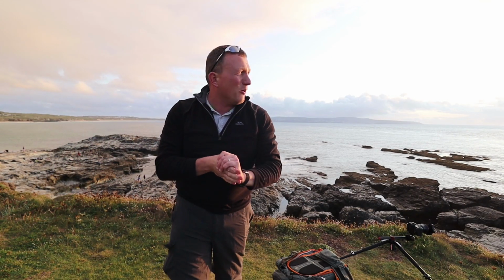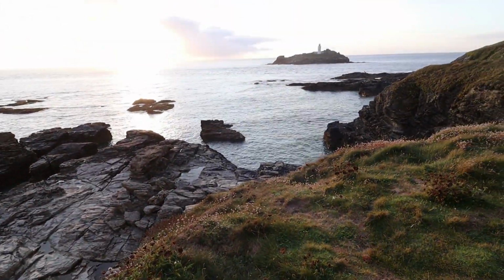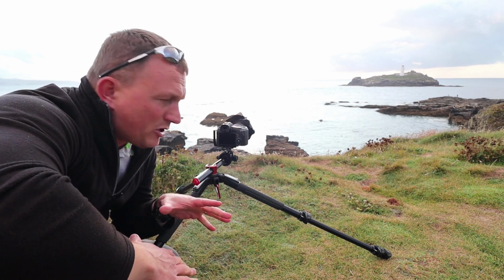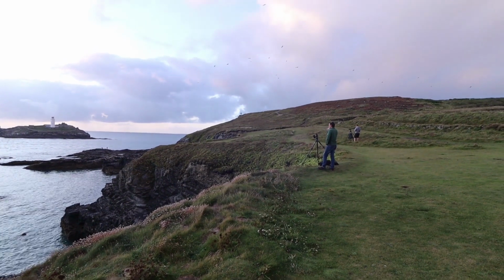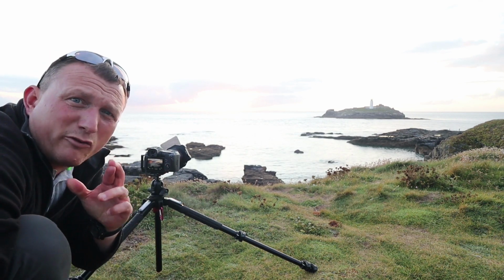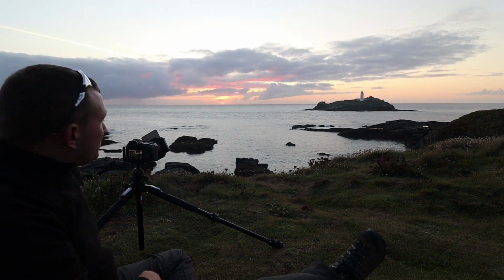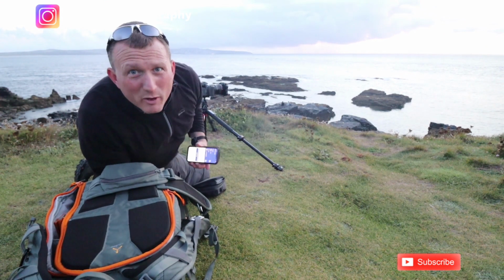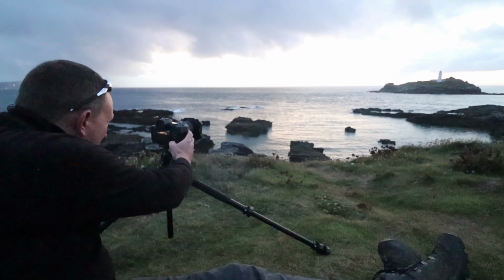Godrevy Lighthouse at Sunset - Landscape Photography - Canon EOS R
In this vlog I take the opportunity to head out for a Sunset Shoot at Godrevy Lighthouse on Cornwall’s Northwest Coastline.

Image Settings:
First Image settings: 32mm, F11, ISO 50, 1/5sec, 0.9 Grad ND
Second Image settings: 35mm, F11, ISO 50, 1/10sec, 0.9 Grad ND + - 2exp.
Third Image settings:  32mm, F11, ISO 50, 0.8sec, 0.9 Grad ND + - 2exp.
Forth Image settings:  32mm, F11, ISO 50, 0.8sec, 0.9 Grad ND + - 2exp.
Fifth Image settings:  32mm, F11, ISO 50, 600sec, ND10.

Camera Gear:
Canon EOS R
Canon EF 17-40mm F4. Lens
Canon EF 50mm F1.8 Lens
Canon EF24-105mm F4. Lens
Remote Trigger RC-201
Manfrotto MT190XPRO4 Tripod